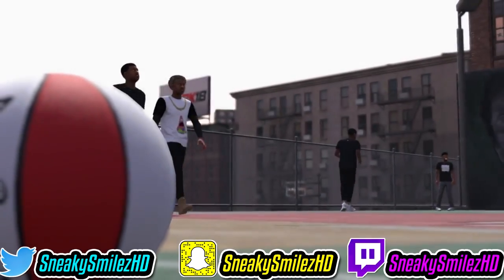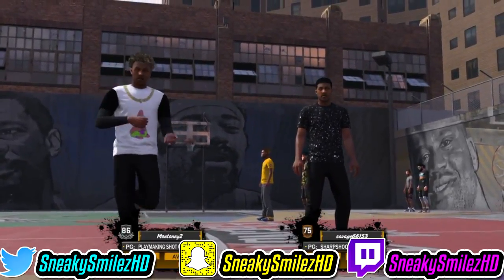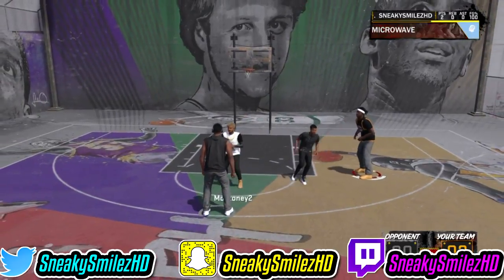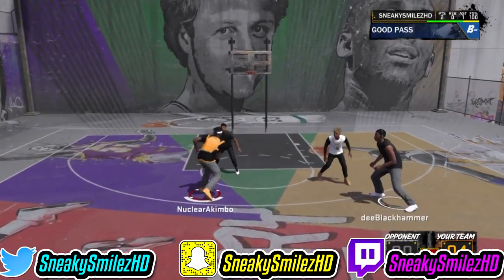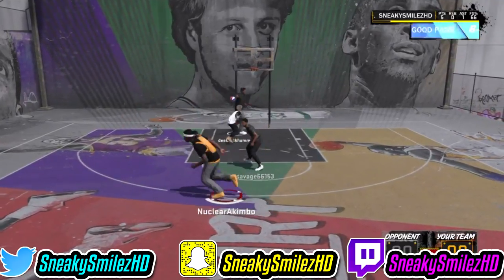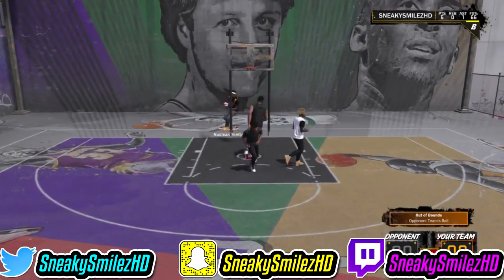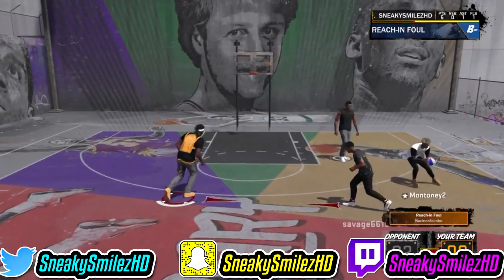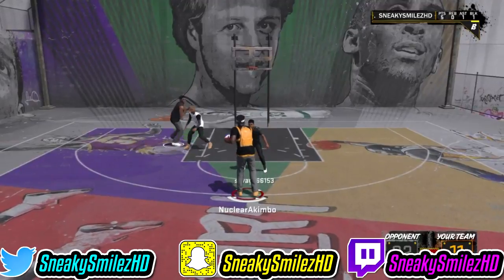NBA 2K18 Unlimited VC GLITCH AFTER PATCH 10!😱😱 SUPER EASY UNPATCHABLE *Working on PS4/XB1*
✪IGNORE TAGS✪

- NBA 2K18 DRIBBLE GOD MIXTAPE
- HOW TO DRIBBLE LIKE A GOD IN NBA 2K18
- BEST DRIBBLE CHEESE MOVES IN NBA 2K18
- DEVTAKEFLIGHT THE DRIBBLE GOD
- SOLLUMINATI YOUTUBER SHOWDOWN
- HOW TO DO KOBE SPAM IN NBA 2K18
- NBA 2K18 MOMENTUM BEHIND THE BACK DRIBBLE CHEESE
NBA 2k18 shoot everyone Instant legend 5 mascot glitch superstar 3,NBA2k18 jackpot winner 28 million jackpot jackpot winner nba joedaddy505 icyhot2kfinest nba 2k18 news
Vc glitch aBEST DRIBBLE MOVES IN NBA 2K18 HISTORY AFTER PATCH 7
- BEST DRIBBLE COMBOS IN NBA 2K18 TO BREAK ANKLES EVERY POSSESSION
- BEST DRIBBLE MOVES AND SPEED BOOST ANIMATIONS AND CROSSOVERS IN NBA 2K18
- HANKDATANK25 SECRET DRIBBLE MOVES REVEALED
- BEST UNKNOWN DRIBBLE MOVES IN NBA 2K18
- FASTEST RHYTHM DRIBBLE IN NBA 2K18
- BEST SPEED BOOST MOVES IN NBA 2K18
- HOW TO GET ANKLE BREAKERS IN NBA 2K18

Some youtubers I plan on playing with or against in NBA2K18 are:ULTIMATE DRIBBLE GOD MONTAGE - NBA 2K18
- BEST DRIBBLE MIXTAPE IN NBA 2K18 HISTORY
- MOST UNGUARDABLE DRIBBLE COMBOS IN NBA 2K18 MyPARK
- NBA 2K18 STAGE & HIGHROLLERS GAMEPLAY
- 100 GAME WIN STREAK AT 10k AT THE HIGHROLLERS
- HIGHEST WIN STREAK IN NBA 2K18 HISTORY
- HANKDATANK25 THE DRIBBLE GOD - NBA 2K18
- HOW TO BECOME UNGUARDABLE IN NBA 2K18
- ULTIMATE DRIBBLE TUTORIAL IN NBA 2K18
- HOW TO BECOME A DRIBBLE GOD